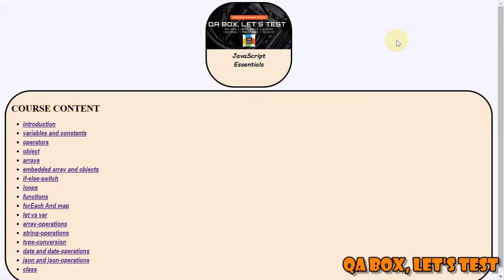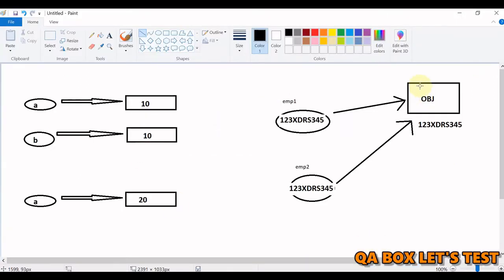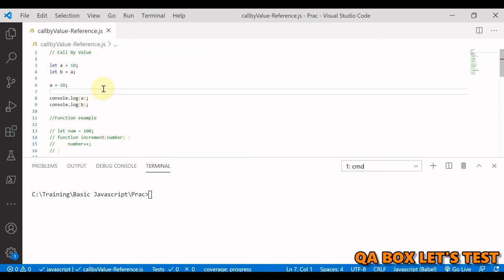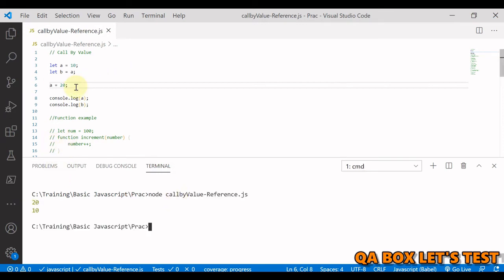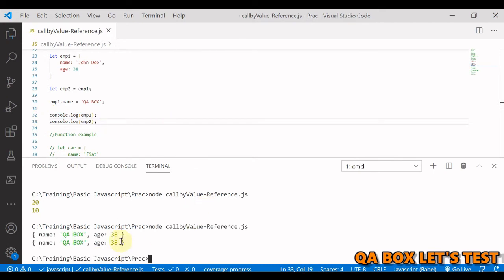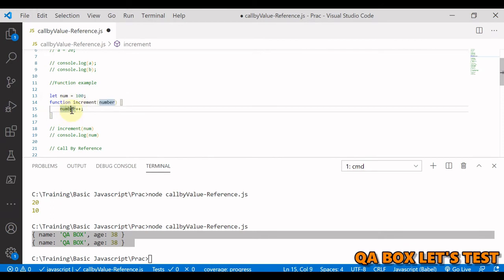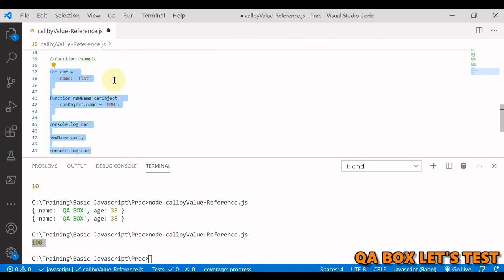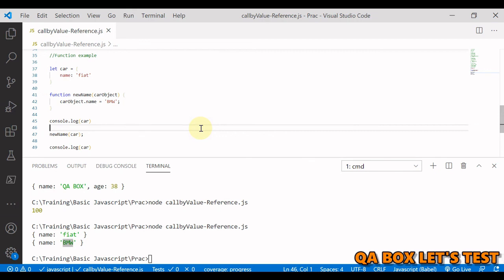PART 26 - JavaScript - Call by Value and Reference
In this video I've show how primitive types always work with call by value and non-primitive with call by reference.